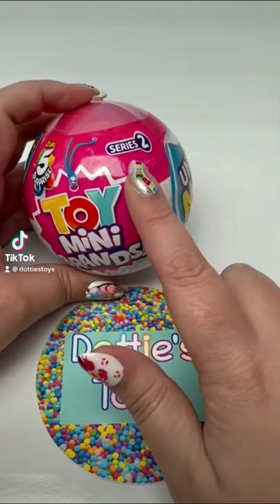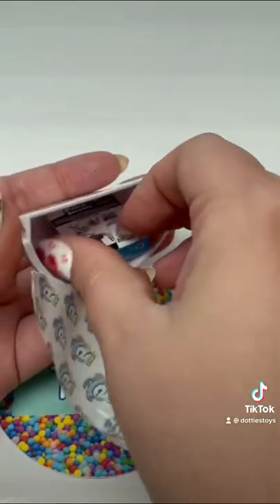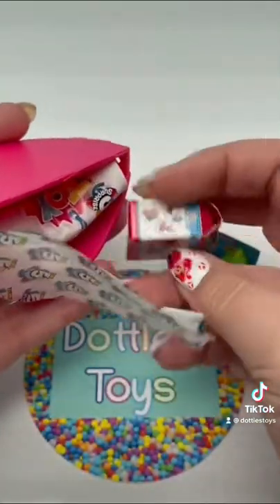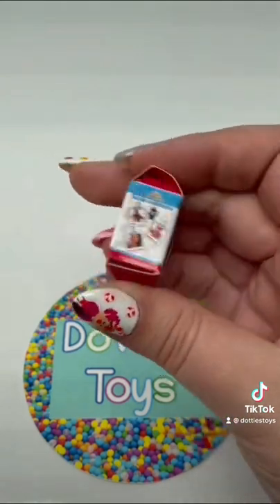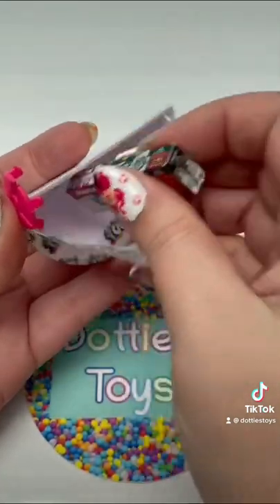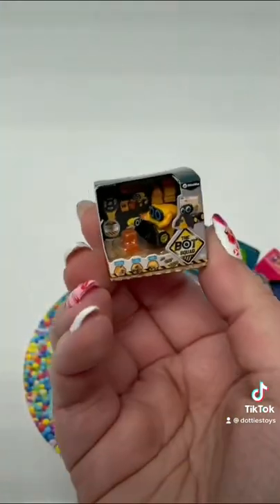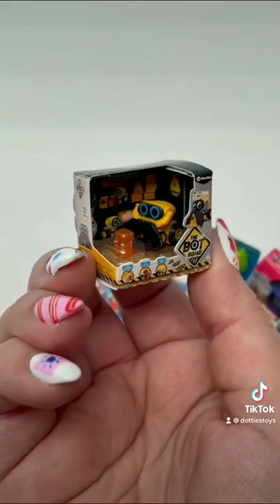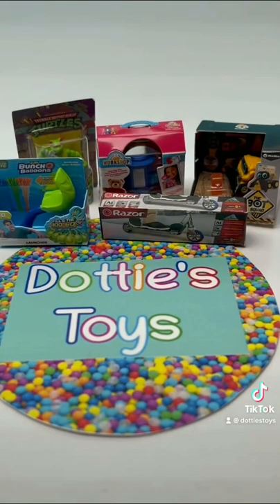Unboxing Toy Mini Brands Series 2!